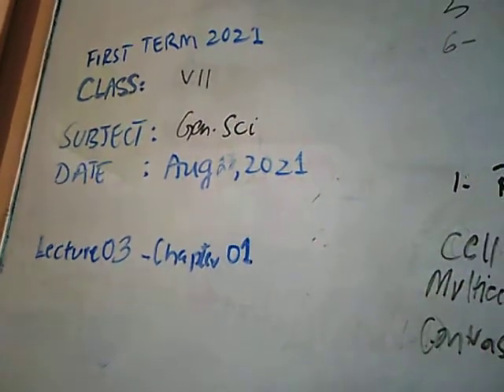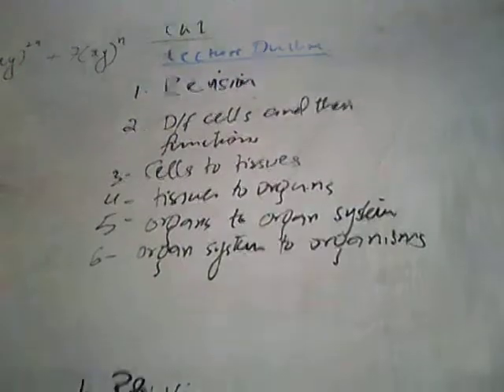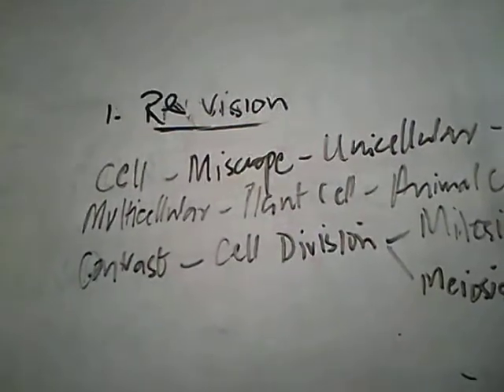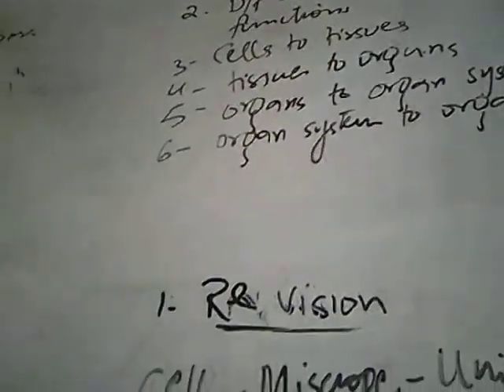level 7th gen sci lecture 3 part b